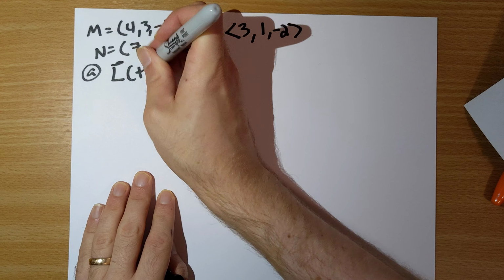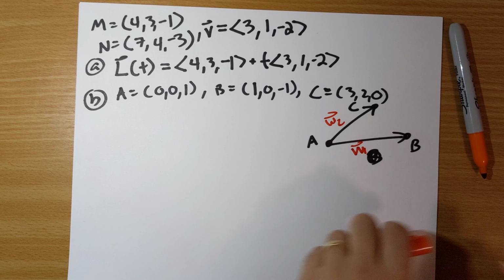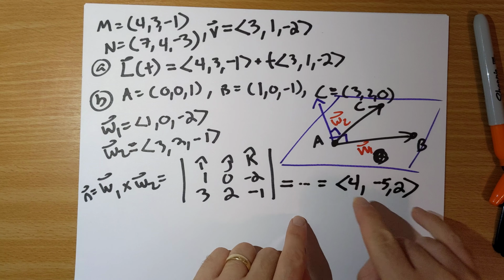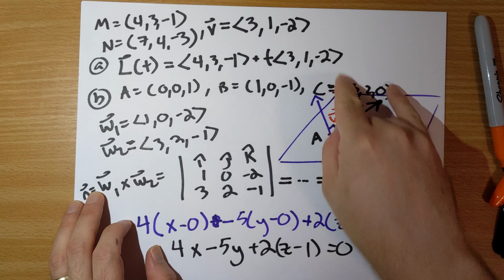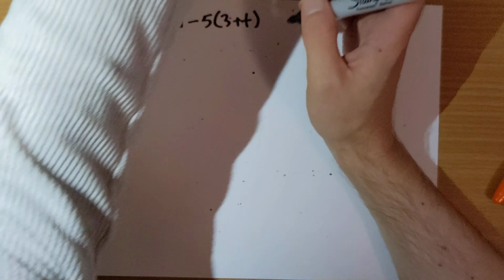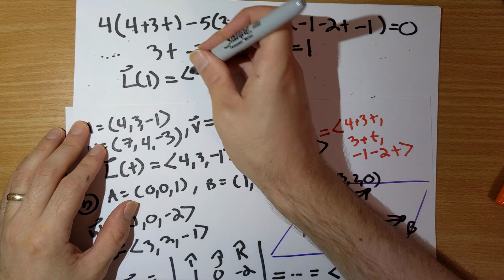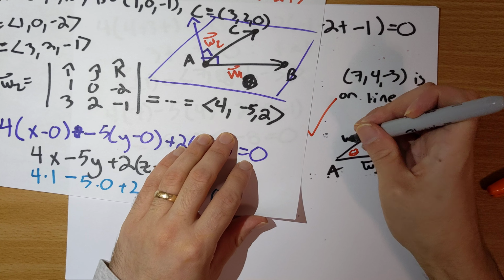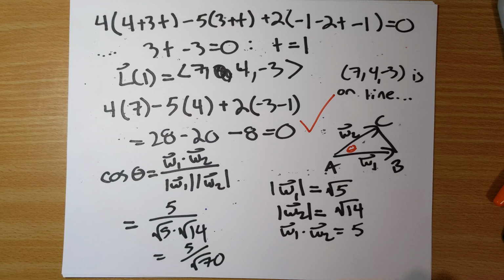251 test 1 review: #14